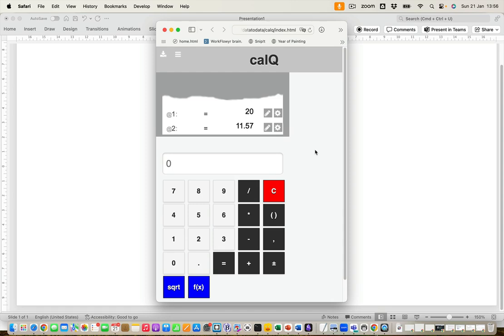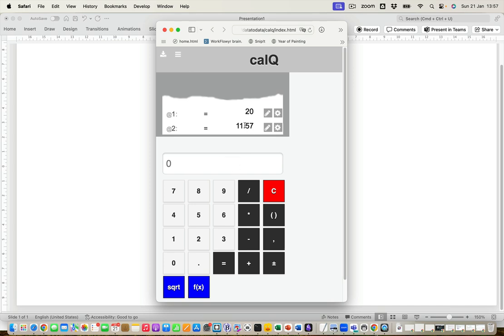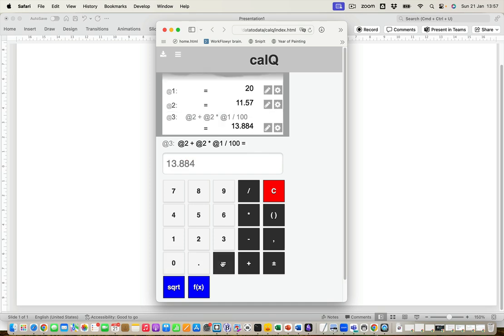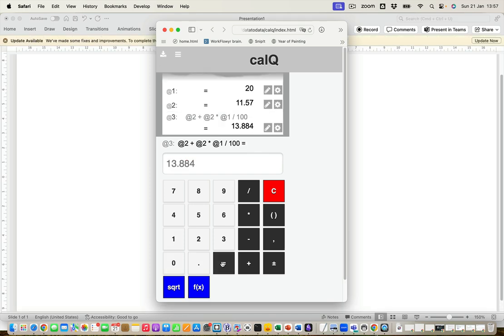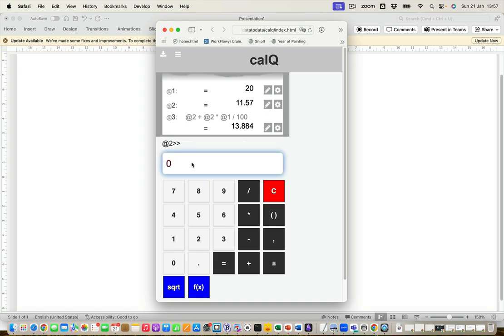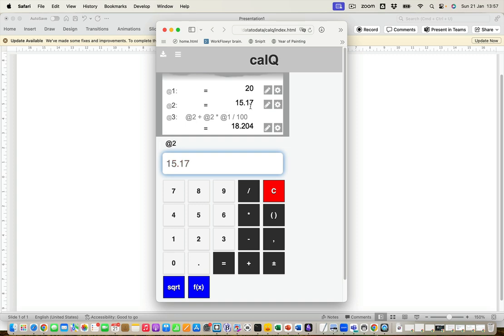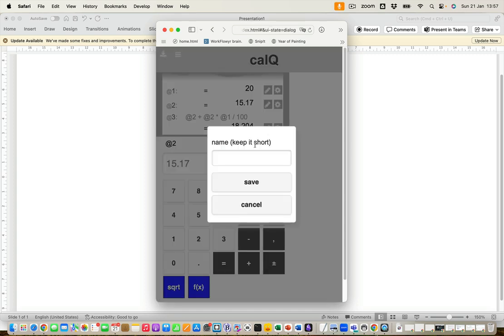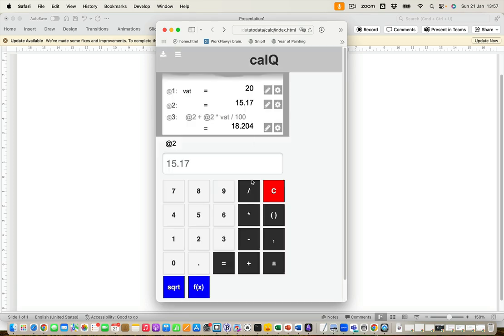calQ – the calculator reimagined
Every desktop operating system and phone has a calculator app. They reproduce a desktop calculator, but often no more. calQ tries to take a step beyond this, exploiting more of the possibilities of being on a computer screen, whilst retaining the simplicity of a normal four function calculator when the user doesn’t want any more functionality. In particular, you can see past calculations, name and edit them, and then, if you wish, export your calculations as a spreadsheet or JavaScript function.